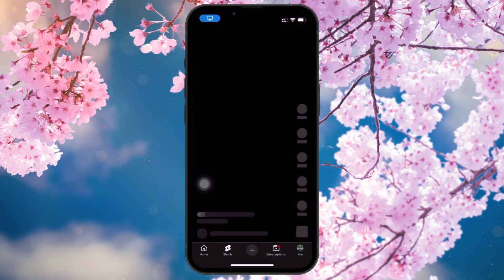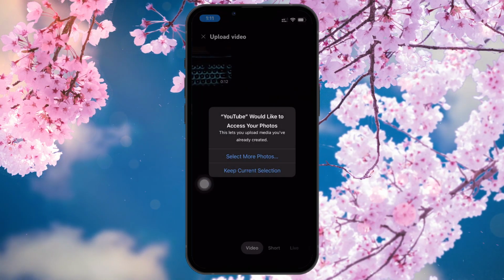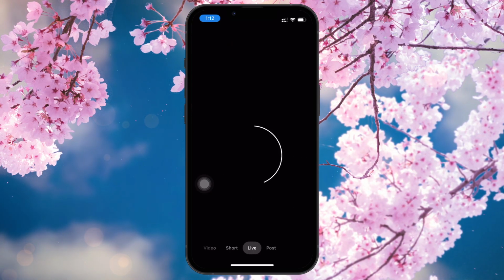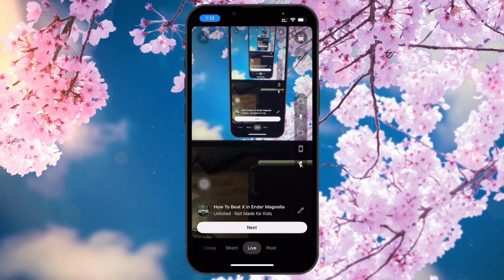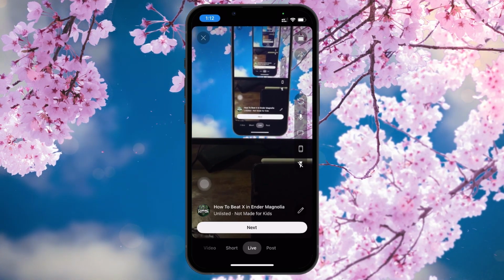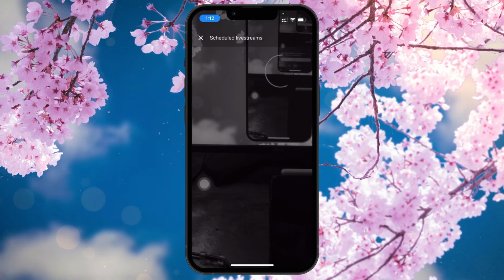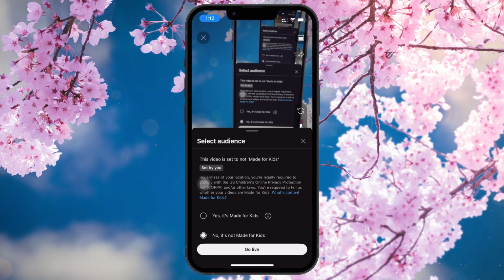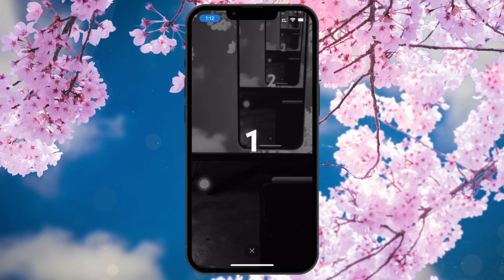How To Live Stream on YouTube Using Mobile Phone - Tutorial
Go Live on YouTube from Your Phone: Easy Mobile Streaming Tutorial! 📱🔴

In this tutorial, learn how to live stream on YouTube directly from your mobile phone. We’ll walk you through the YouTube app's built-in live streaming feature, how to access the camera, customize your stream settings, schedule a live session, and go live in seconds.